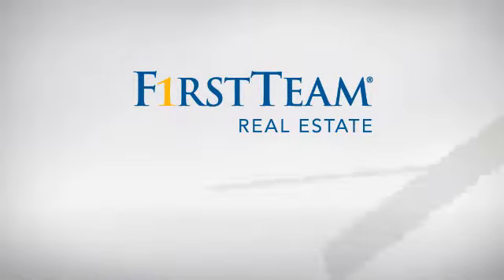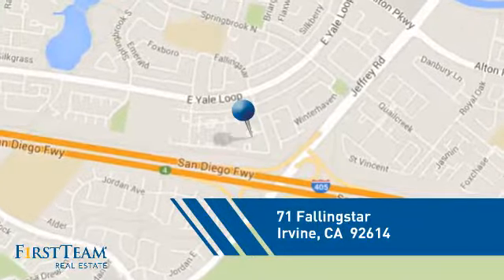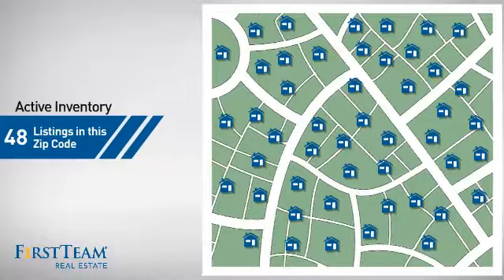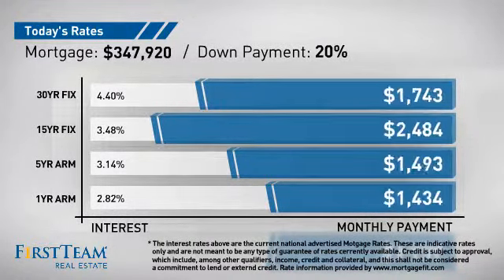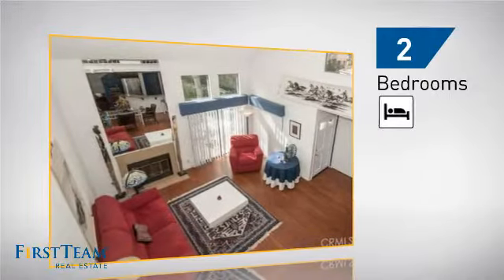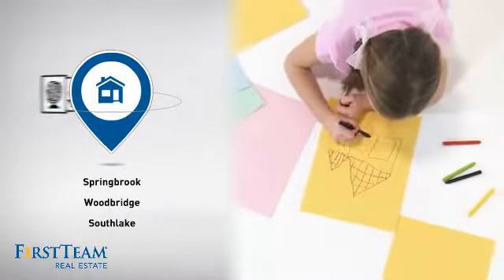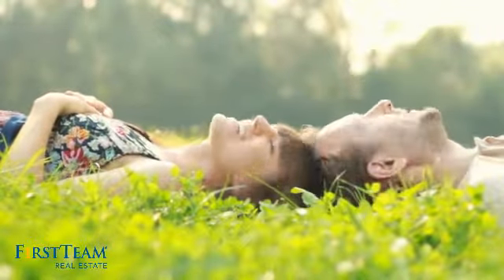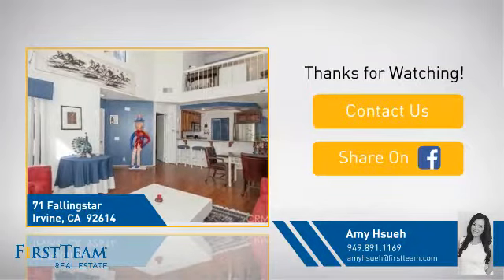71 Fallingstar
Elegance and tradition embrace this Cape Cod style home located in a private area

within the Woodbridge community and overlooking a lush greenbelt. This delightful

home offers an open floor plan in the Laurels which is comprised of 2 bedrooms, 2 bathrooms,

and a spacious loft that looks down to the living room. The main level welcomes you

with cherry wood floors and lofty ceilings in the living room that boasts a fireplace

and wall of glass windows and sliders that open to the spacious patio area. An

adjacent dining area is great for formal or informal meals, while the nearby kitchen

includes newer cherry cabinets, stainless steel appliances and granite counters. The

main floor master suite is spacious. The second bedroom is found upstairs with a loft and additional bathroom that has been

remodeled with decorative tile and walk-in tub. Convenience amenities include an

indoor laundry with storage space, ceiling fans, tile floors, an alarm system, and a

single car garage with extra storage. Its ideal location is just minutes from lakes,

shopping, schools, and pools. Experience the best of Woodbridge with this amazing

property.